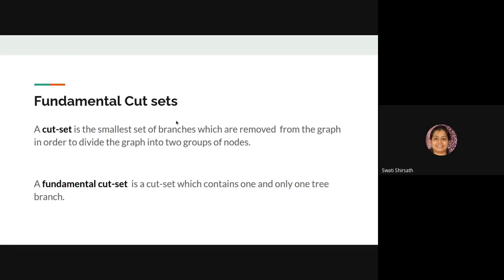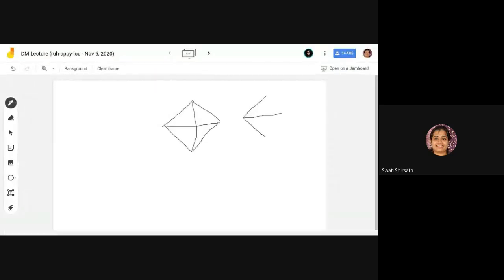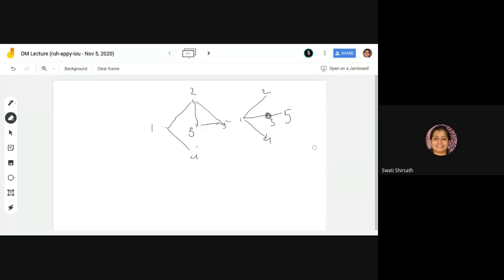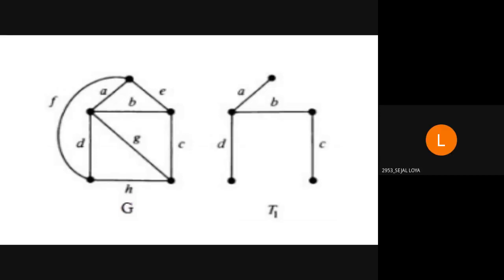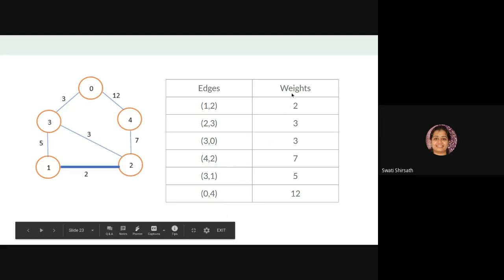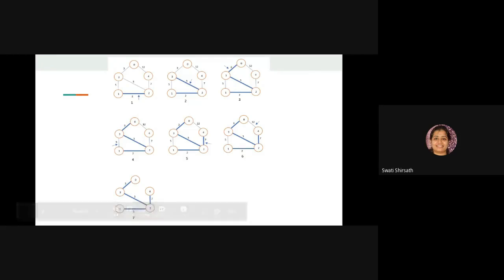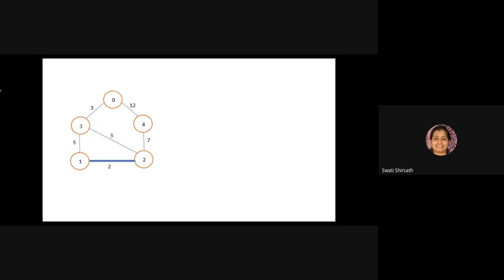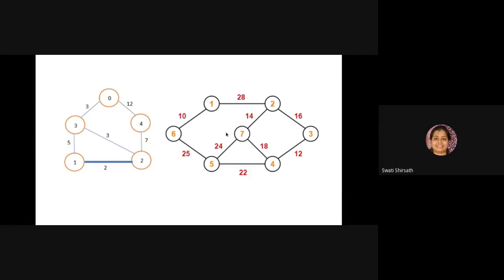Prim's & Kruskal's Algorithm: To find MST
Prim's & Kruskal's Algorithm to find Minimum Spanning Tree